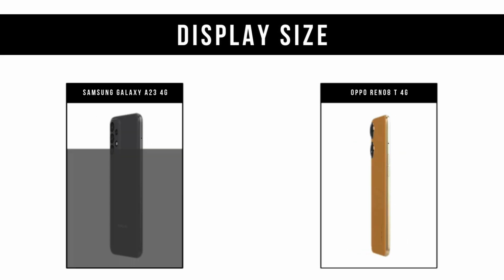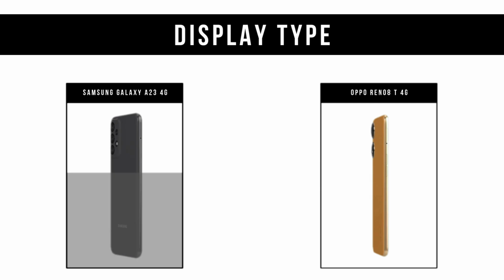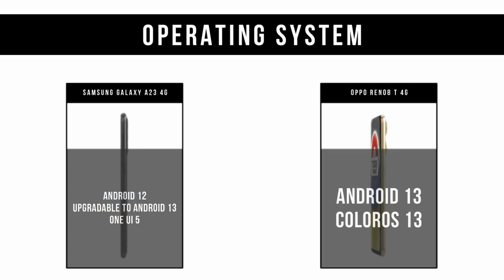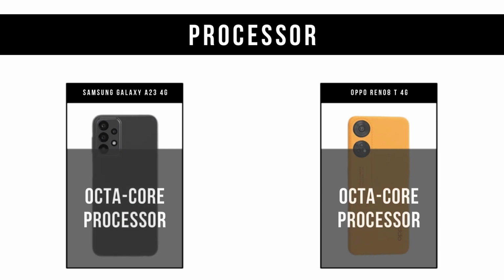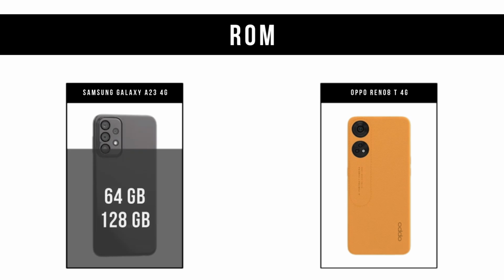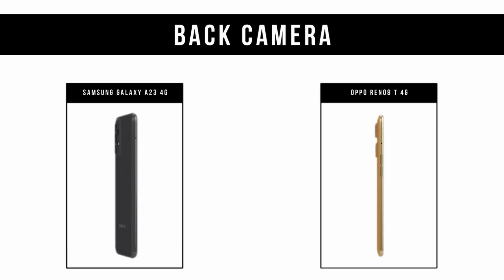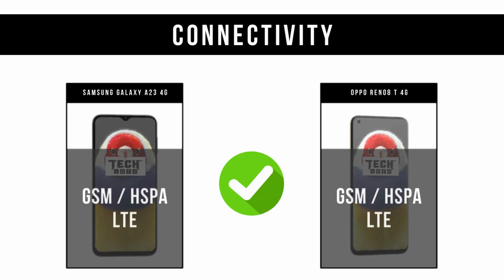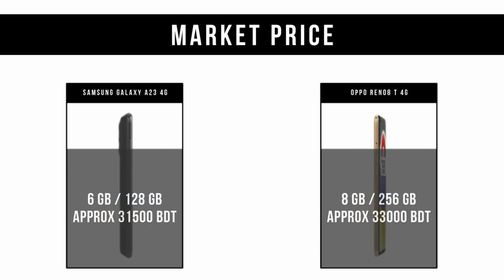Samsung Galaxy A23 vs Oppo Reno8 T Mobile Comparison